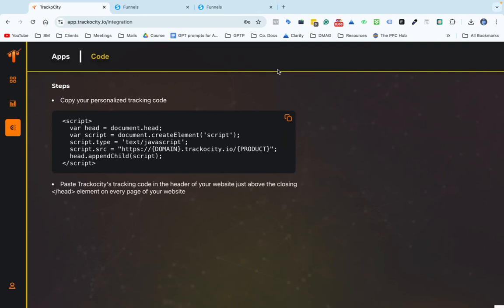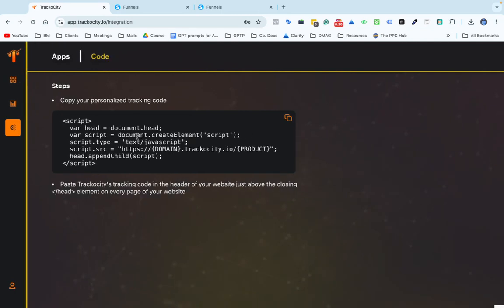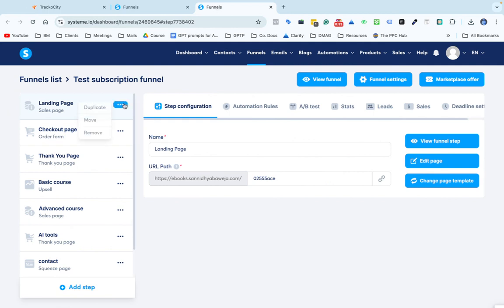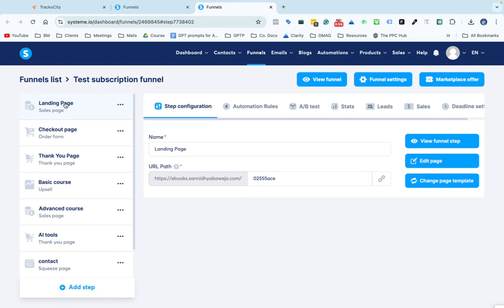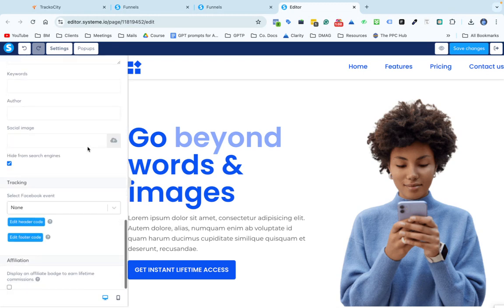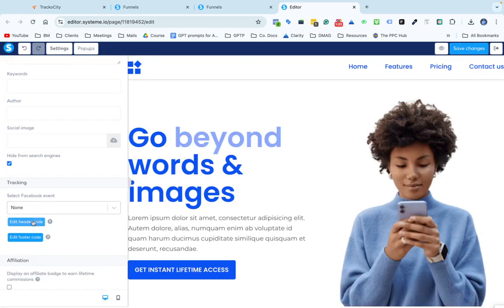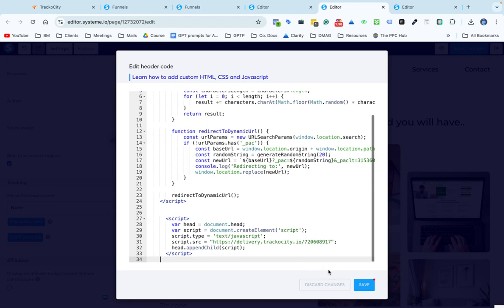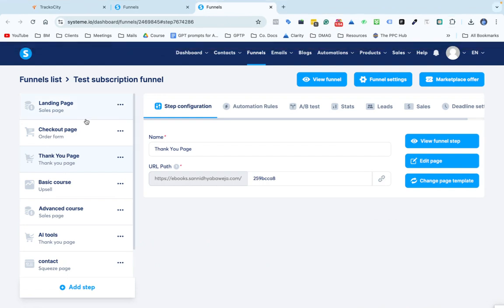How to add Trackocity's Tracking code on your website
🔍 How to Add Trackocity’s Tracking Code to Your Website

Want to track every visitor, lead, and sale with laser precision? 🚀 In this step-by-step guide, we’ll show you exactly how to install Trackocity’s tracking code on your website, so you can gain deep insights into user behavior and optimize your marketing like a pro.

🔥 Why Use Trackocity’s Tracking Code?

✔ Accurate Data Collection – Track every page visit, click, and conversion with unmatched precision.
✔ Effortless Integration – Add the tracking code to your site in just a few simple steps.
✔ Real-Time Analytics – Get instant insights into traffic sources, audience behavior, and campaign performance.
✔ Boost ROAS – Optimize your ad spend by focusing on what truly drives results.

🎯 Whether you’re running Meta Ads, Google Ads, or any other digital campaigns, Trackocity ensures you never miss a single data point.

👉 Get started today! Visit trackocity.io

📅 Need assistance with setup? Our experts are here to help!